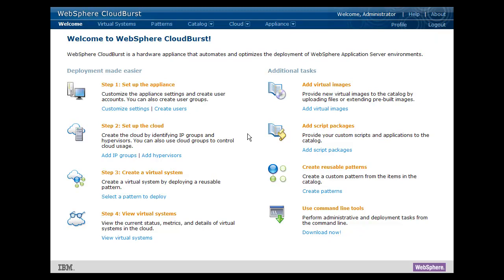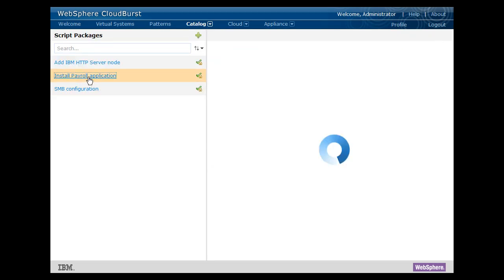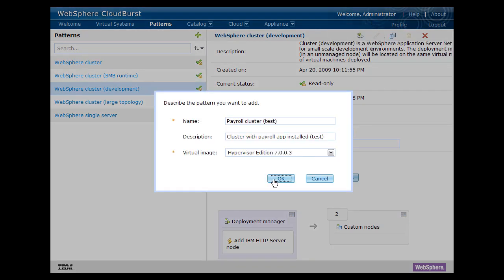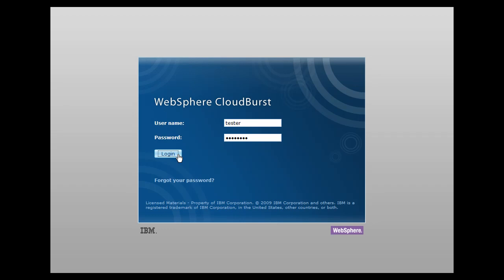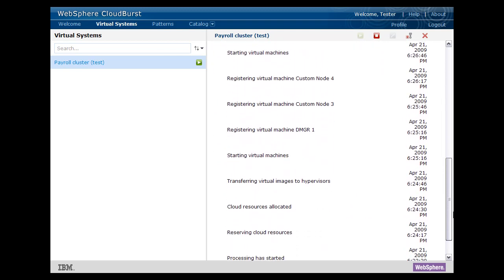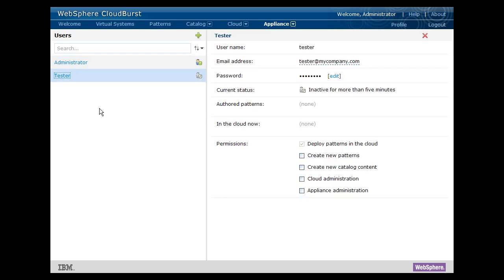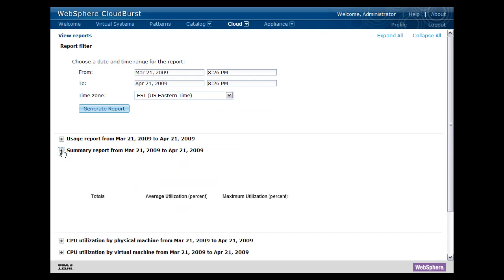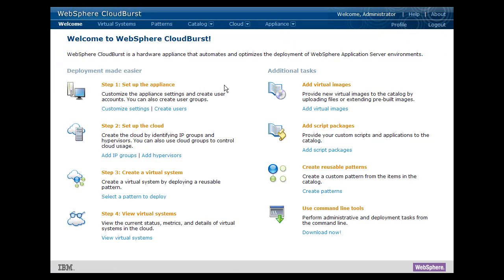Middleware Environments using IBM Websphere Cloudburst